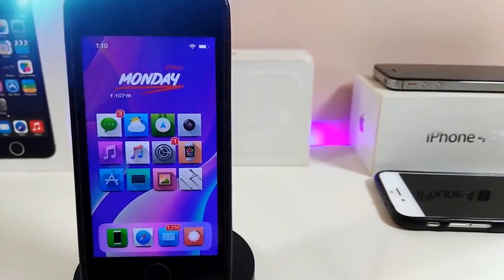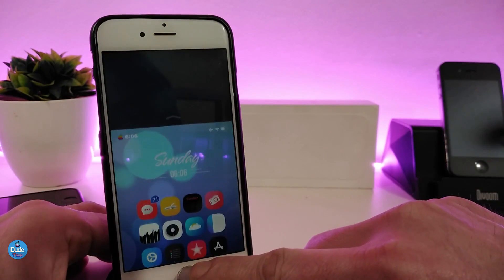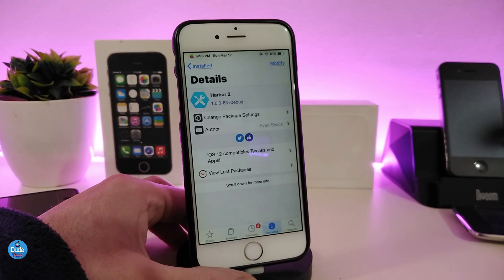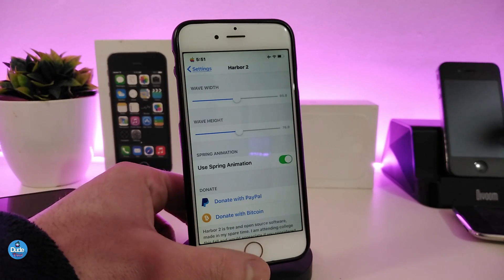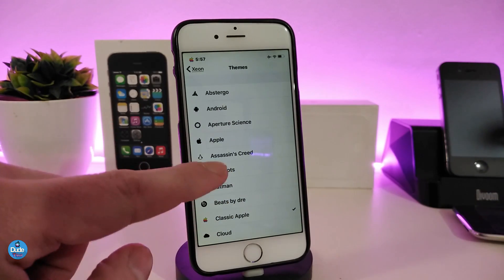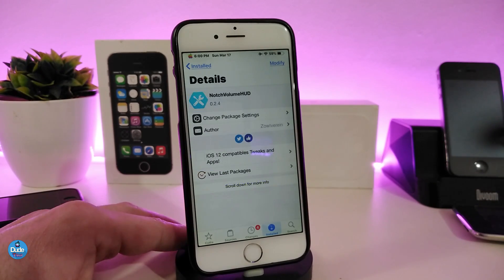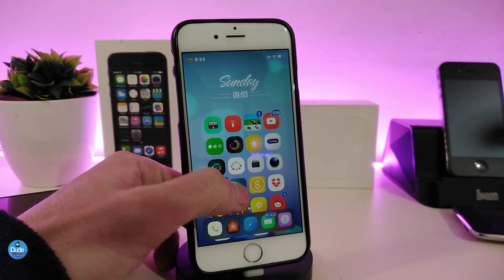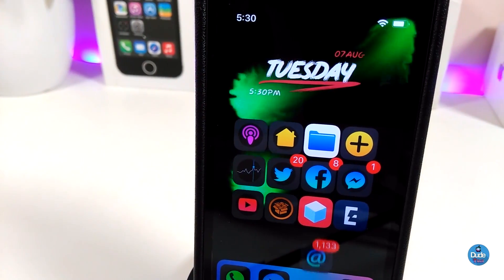NEW IOS 12 - 12.1.2 Jailbreak Tweaks: Best Unc0ver Cydia Tweaks!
Tweaks:
Swipe2Hide
Harbor 2
Xeon ( nexusrepo.kro.kr/ )
NotchVolumeHUD
uiWireless

My Theme: iOS Mojave